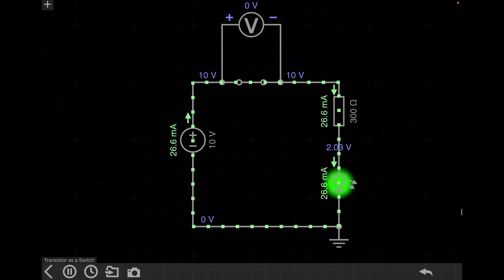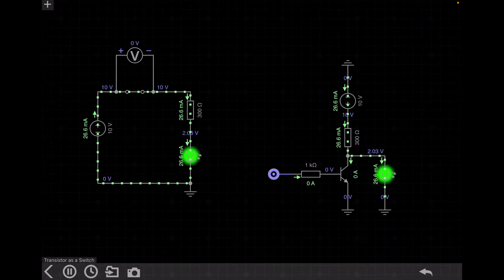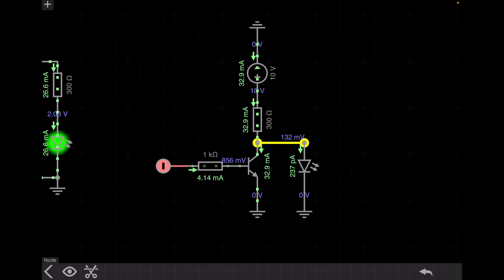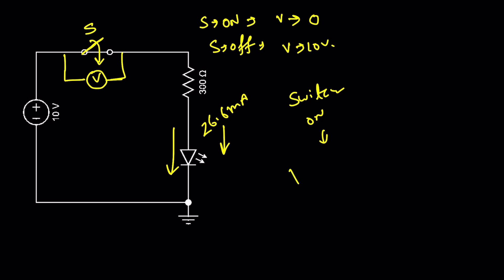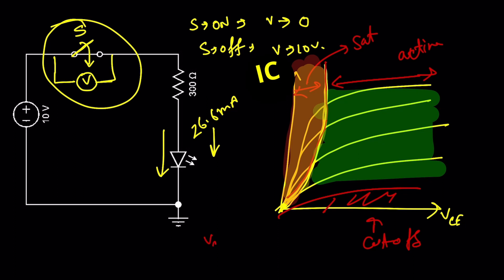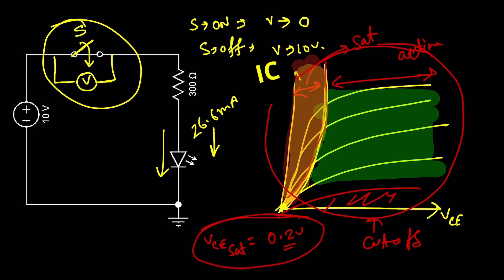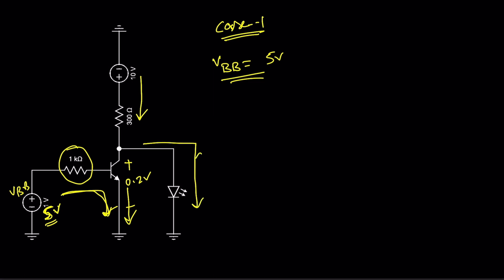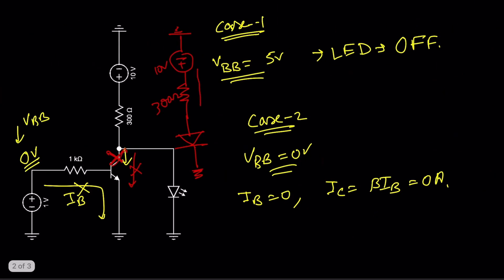How to use Transistor as a Switch || Automatic Switch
Today we're going to be looking at how a transistor can function as a switch. Transistors are ubiquitous in electronic devices and play an important role in controlling the flow of electric current. In this video, we'll explore how a transistor works as a switch and see how it can be used to control the flow of electric currents.

If you're curious about the basics of how transistors work, then this video is for you! In this video, we'll explore the basic principles of how transistors work and see how they can be used to control the flow of electric current. After watching this video, you'll have a better understanding of how transistors work and how they're used in everyday electronic devices!

Key Moments:
00:00 Normal Switch simulation
01:31 Transistor as a Switch simulation
05:48 Why do we need to operate in the saturation region
07:34 How Transistor acts as a switch